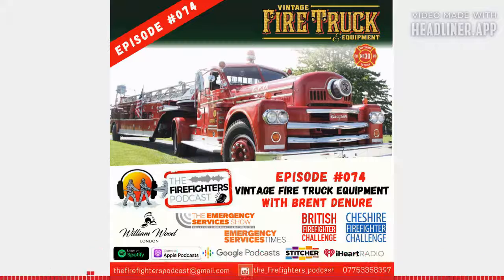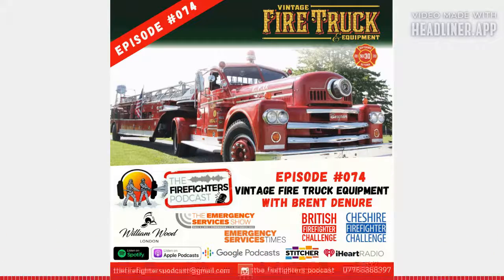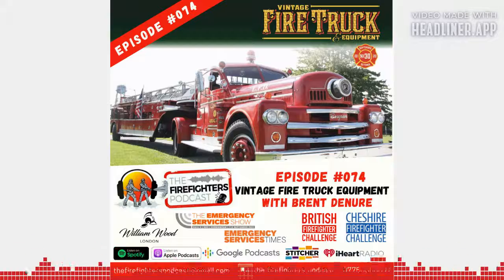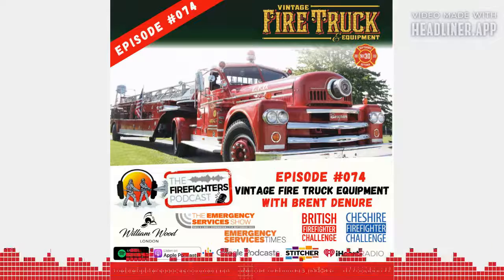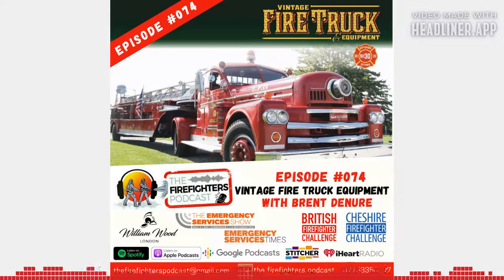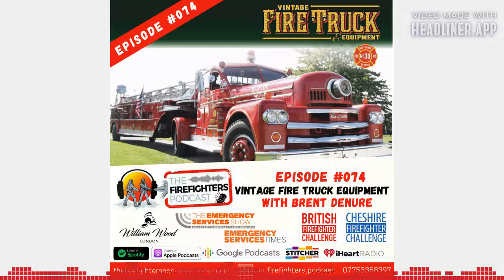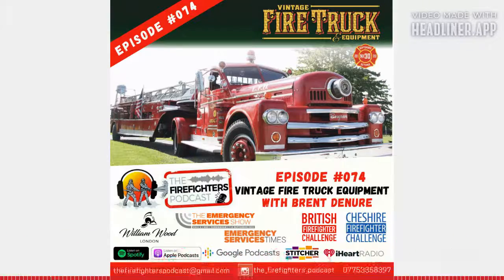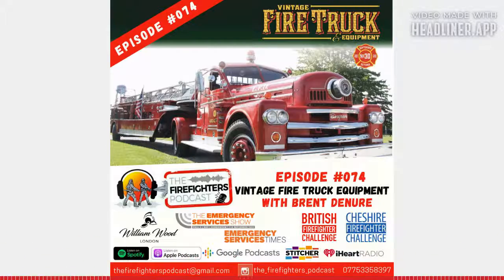FULL EPISODE #074 Brent DeNure & Vintage Fire Truck Equipment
Brent is my guest today and he represents Vintage Fire Truck & Equipment magazine who are devoted to the history and preservation of all manner of firefighting apparatus.